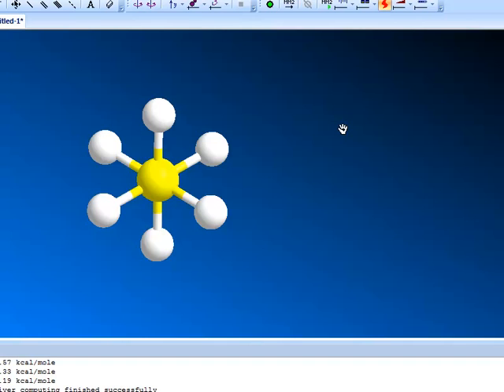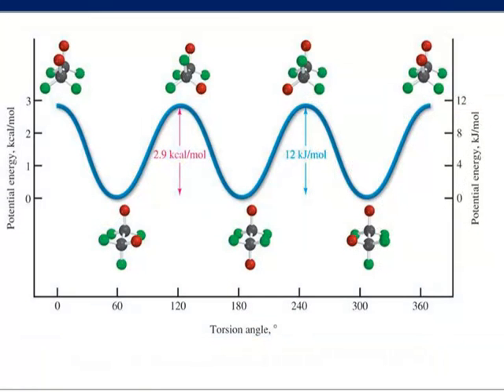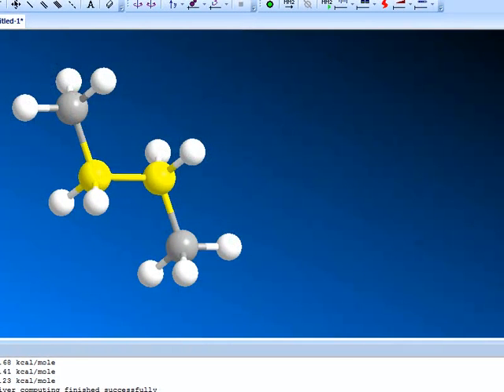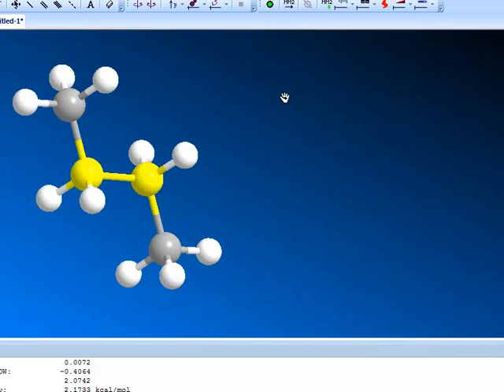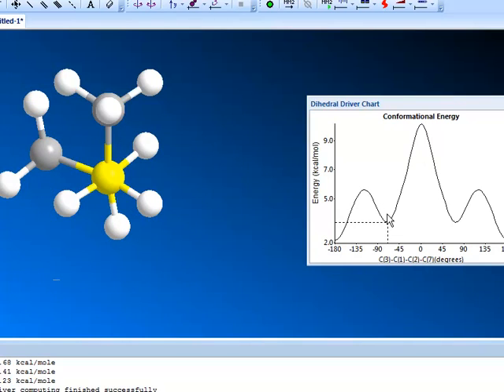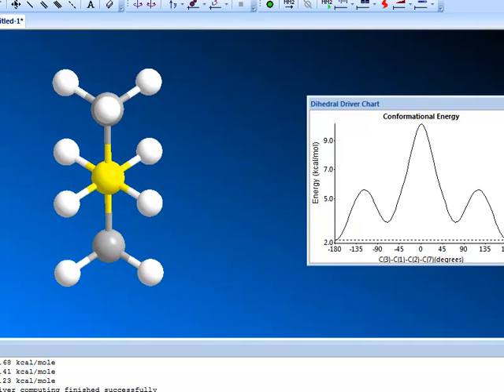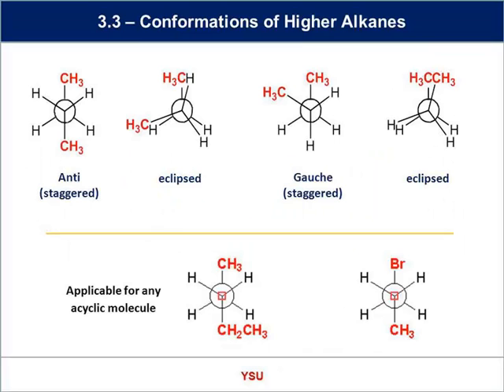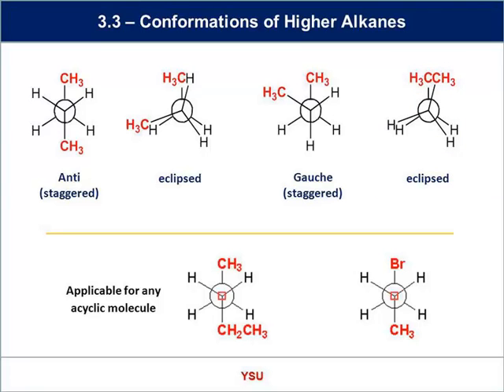Newman Projections (Chapter 4; Some Audio)